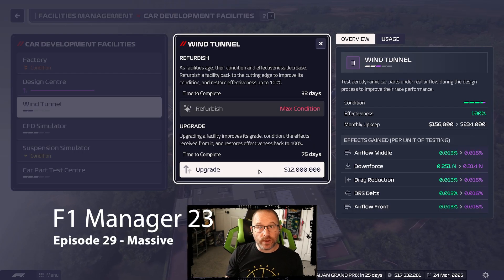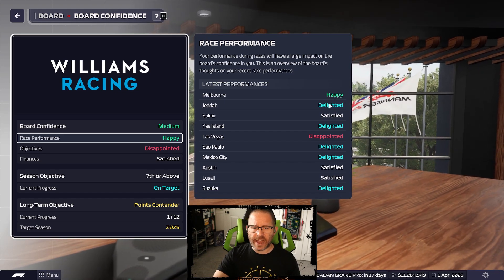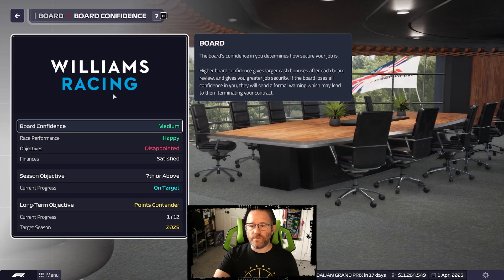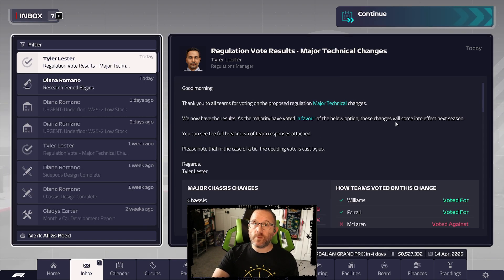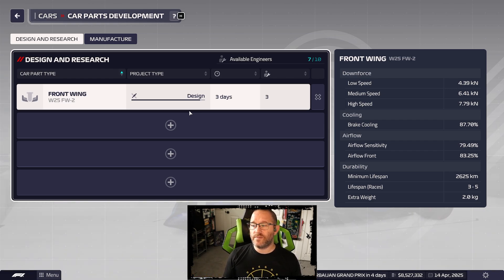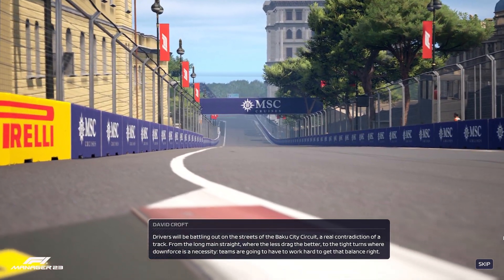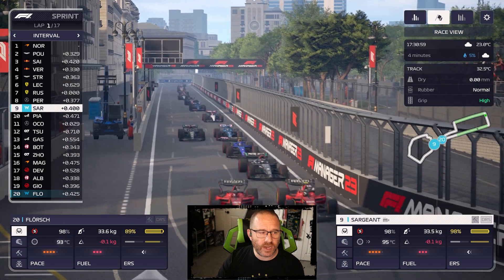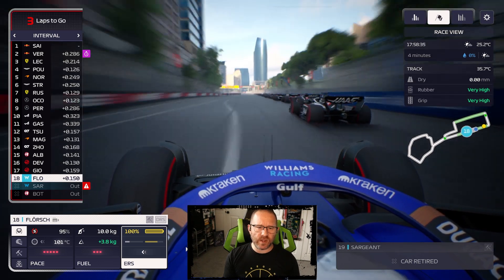F1 Manager 23 - Ep 29 - Massive News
The intense world of Formula 1® comes alive for a new season in F1® Manager 2023. For this series we'll be conducting an all female staff challenge with Williams Racing.